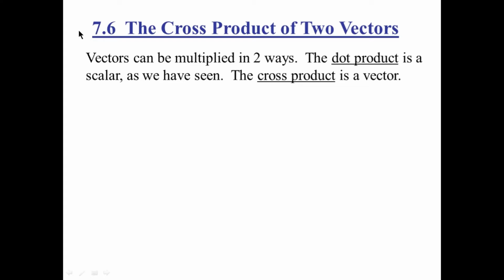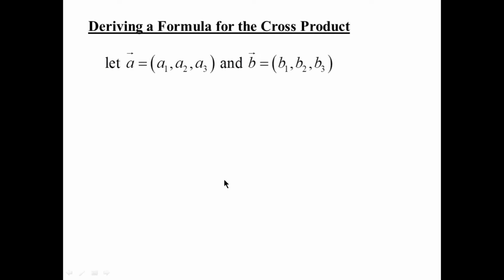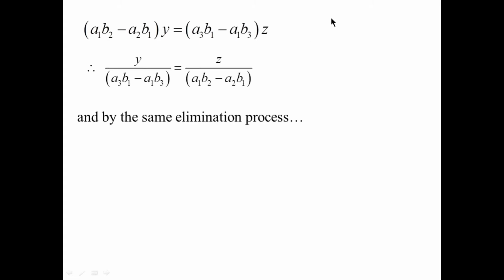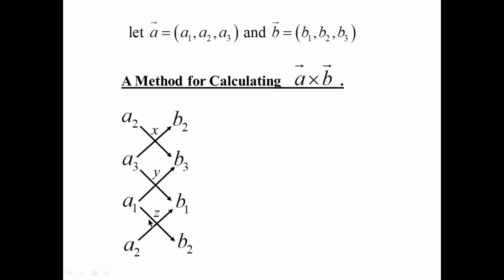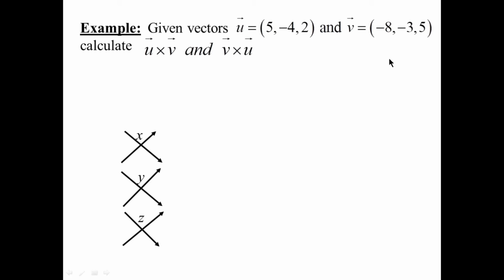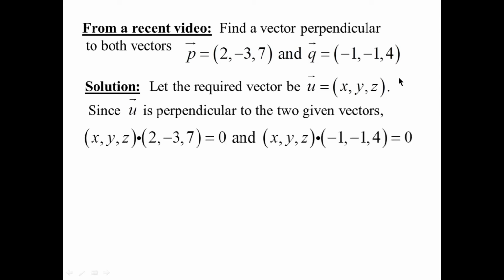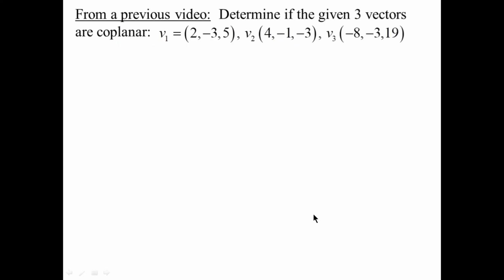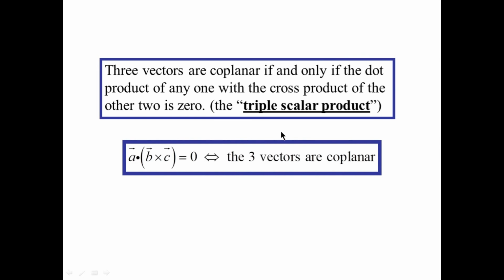Grade 12 Calculus: The Cross Product of Two Vectors